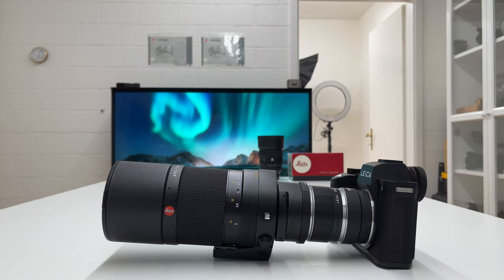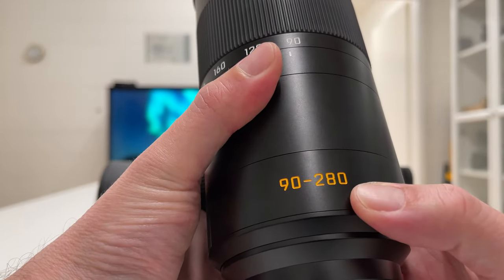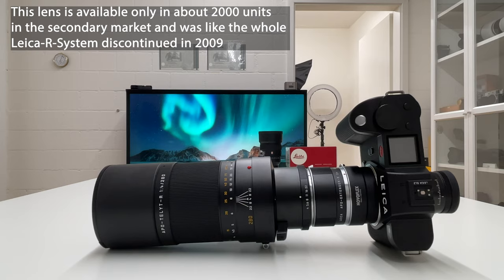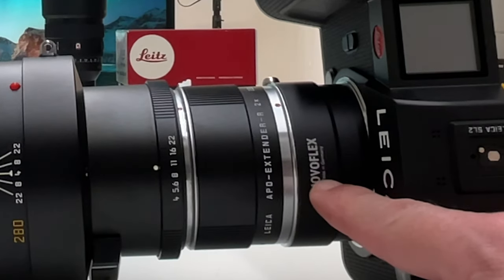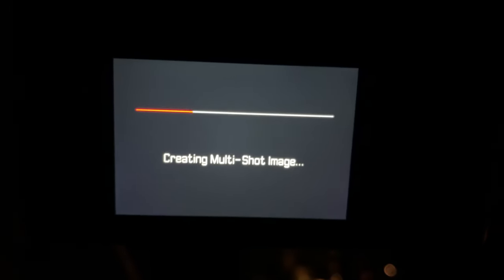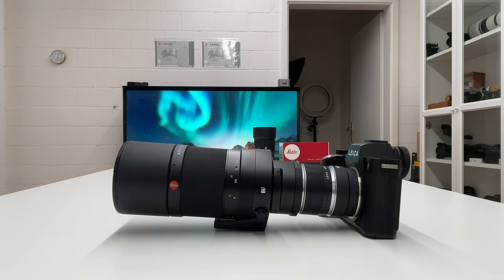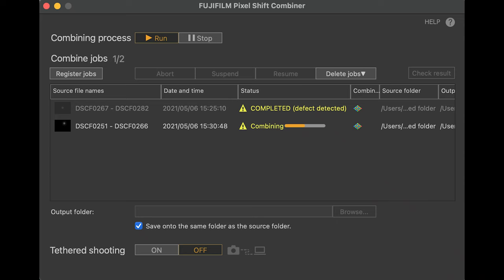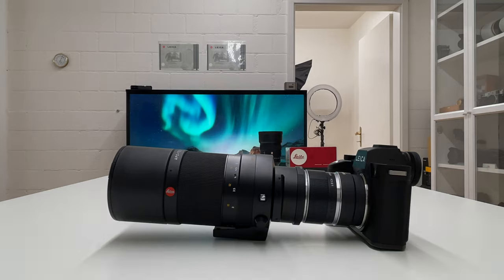Leica SL2 Multishot + 2x Leica Apo-Telyt-R 280 f/4 | vs Fuji GFX 100s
In this video I demonstrate that the Leica SL2 Multishot feature can be used for taking crisp and sharp images of the moon. My setup is very special: I combine the SL2 with the Leica Apo-Telyt-R 280mm f/4 which is a very rare Leica-R lens and double the focal length with the Leica 2x Apo-Extender-R plus Leica-R-to-L-Mount adapter.

I also tried the same setup with Multishot on the Fuji GFX 100s but it did not work for reasons I explain in the course of the video.

Ignore the aperture metadata in Lightroom in the video since there are no electronic contacts between the R-to-L-Mount adapter and the SL2 body so the aperture data is not transmitted into the metadata of images.

At 7:47 I speak about 100% crop but actually kept it at 50% crop to keep the full moon in the frame.

Also, what I did not mention in the video but needs to be taken into account when comparing the same lens on the SL2 and the GFX 100(s) is the crop factor between full frame and medium format sensors.

Motion blur of the moon is more complex, of course, than what I mentioned in the video: there is earth rotation, the moon orbit, etc.